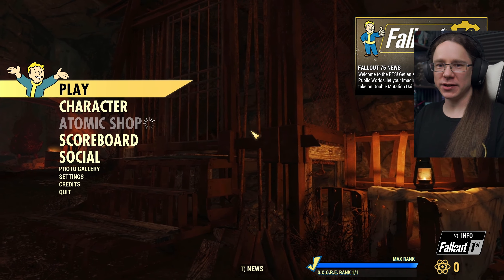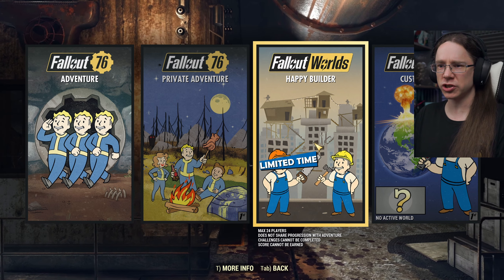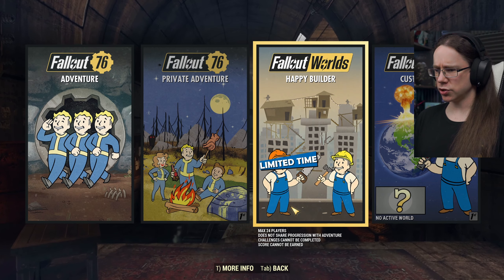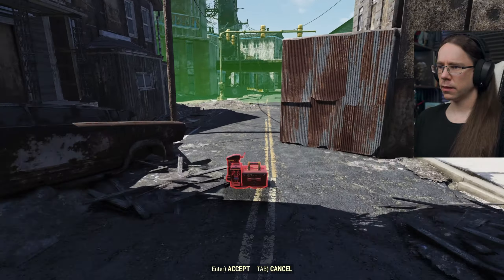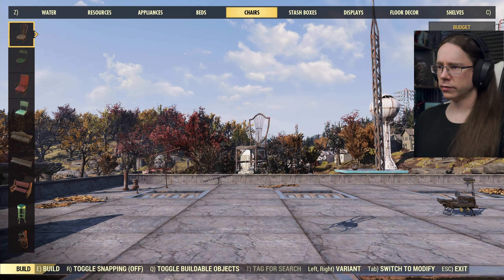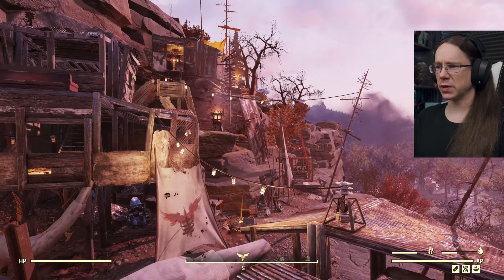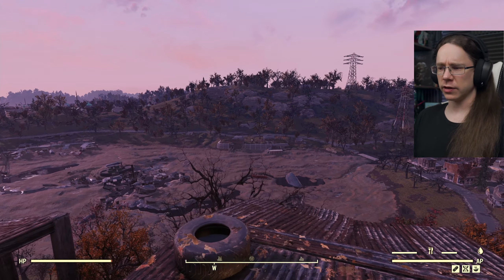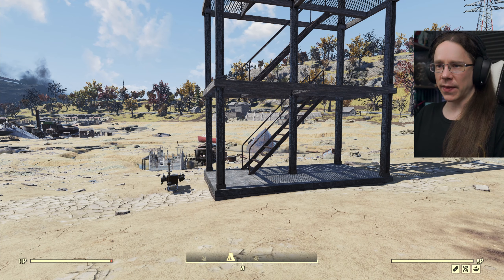FALLOUT 76 | Happy Builder - Public World Preview [PTS]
Taking a look at the first of the upcoming Public Worlds on the Fallout 76 Public Test Server - Happy Builder!